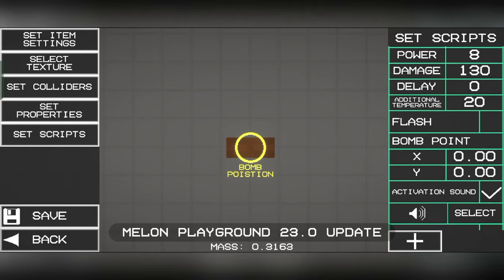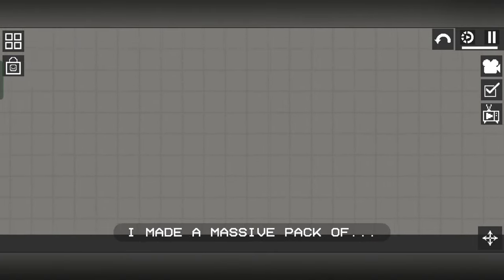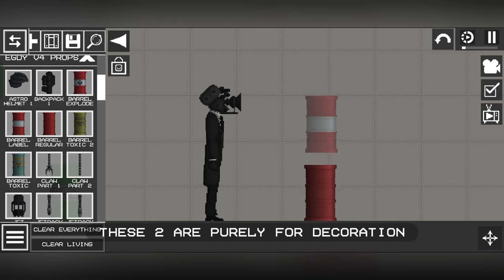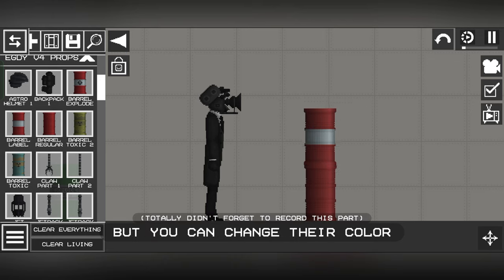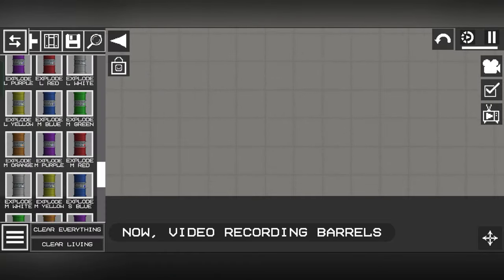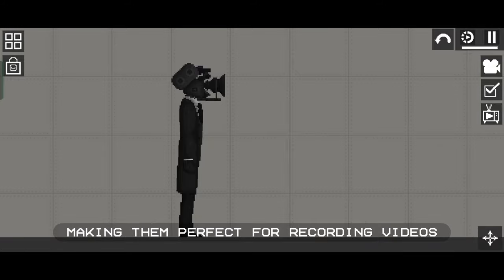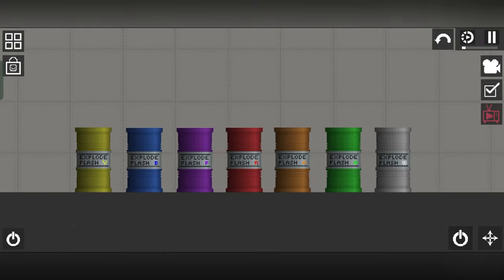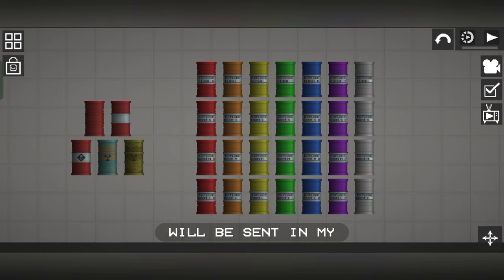I made the BARRELS!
Hello, my dear viewer,
This is EGDy!

WATCH TILL THE END FOR MOD LINK!

I hope you enjoy my content, it takes a lot of time and effort to make, and I am making all of this by myself. My Melon Playground mods are originally posted in my Discord Server, my YouTube community page and my video descriptions. I will leave links to these sources somewhere below this message!

If you want to support me and my content, I would appreciate if you watch this video till the end, subscribe to my channel, drop a like on this and my other videos, post a comment on this video and copy its link! This might sound like too much, but it won't take you much time, trust me :D

▷ Now let's move to the links, I will try to shortly describe all of them to make it clear for you!

(Publishing this earlier because otherwise i would miss the 3k views due to me sleeping)
▷ Decorative Barrels Pack:

▷ If you don't know how to download mods:

If you are on Android, download the zip file from the link, then unpack it and import all .melmod and .melsave's to your game and enjoy the mods!

If you are on IOS, search on YouTube how to download mods on that system. I can't help you here, since I am using Android.